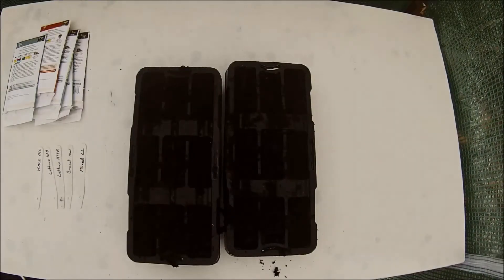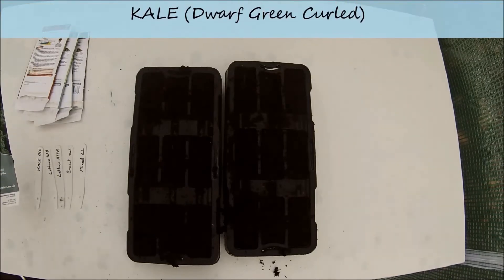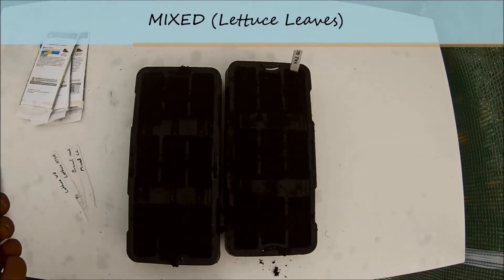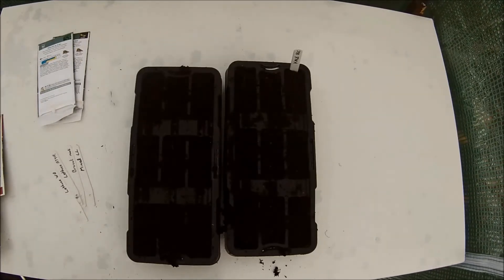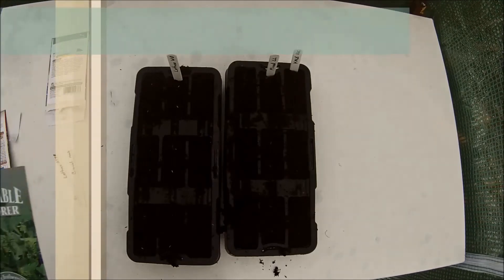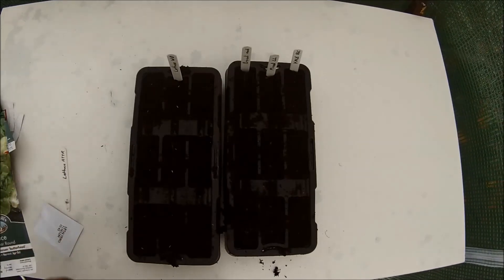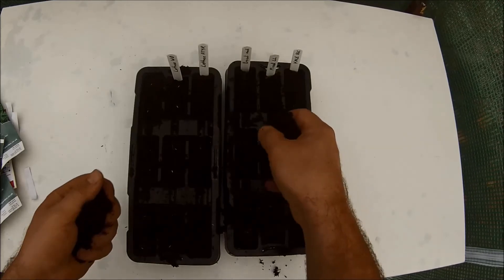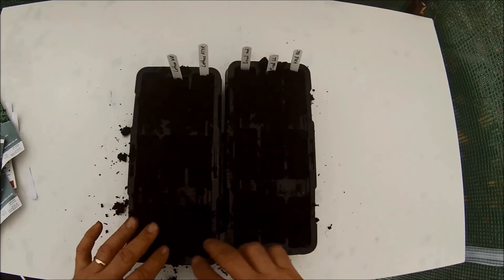The Vegetable Garden: Episode 1 Vegetable Seed Experiment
This is a video documentation of some vegetable seeds that I want to grow, to see if they will grow in a poly tunnel during the autumn and winter months. There will be more videos of the vegetable garden/home allotment soon.

The seeds were planted on the 17th October 2014